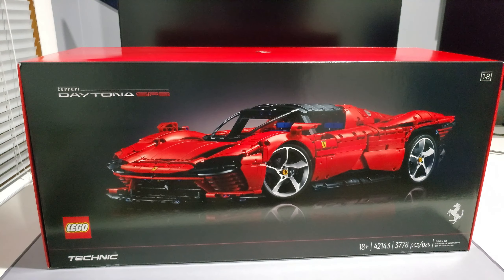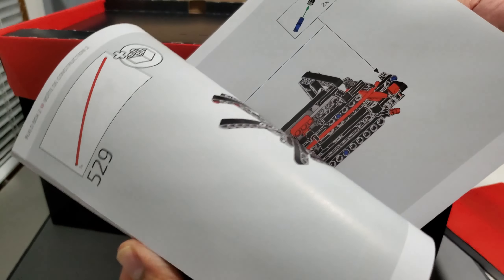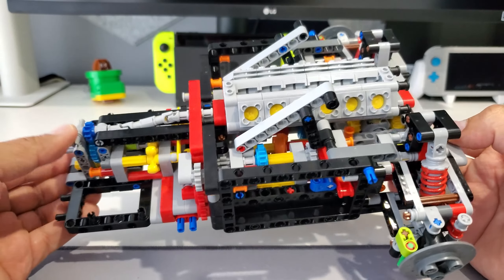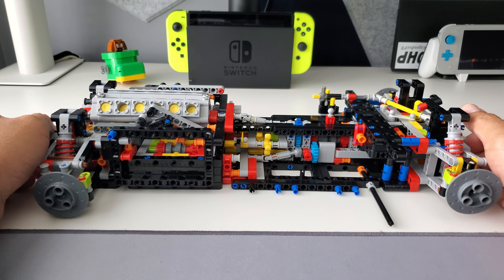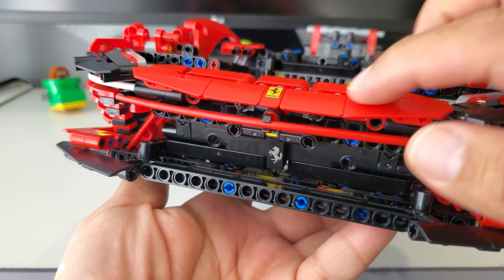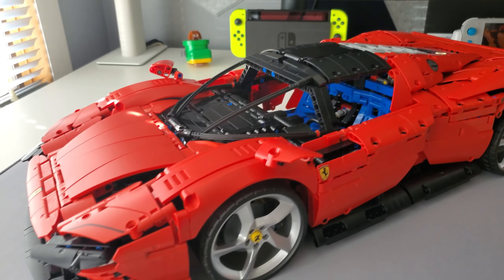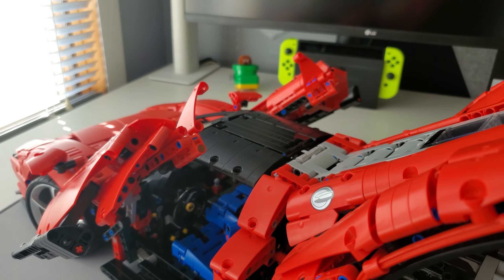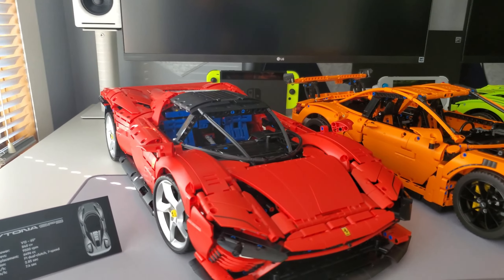LEGO 42143 - Ferrari Daytona SP3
The new addition to my LEGO Technic car collection.  Actually bought this a while back on release day and finally had a chance to build it and put it through its paces.